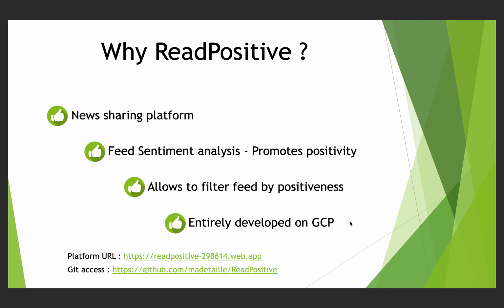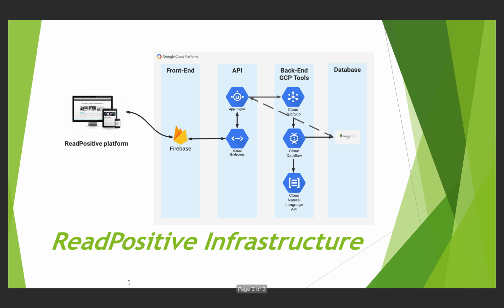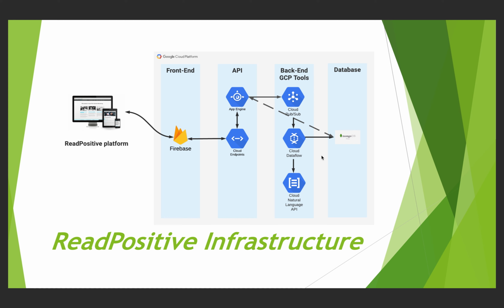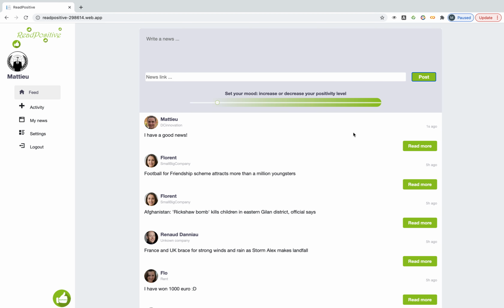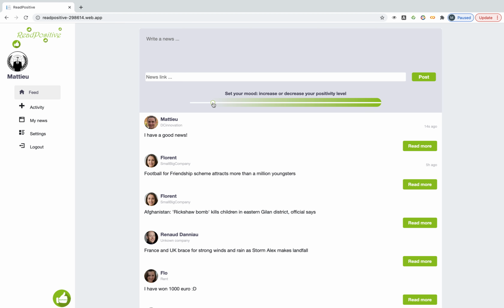ReadPositive Presentation - hack2021forpositivity